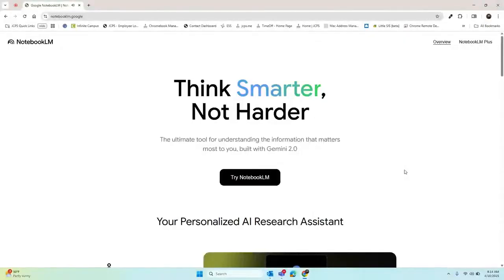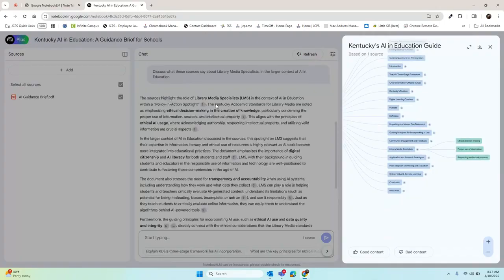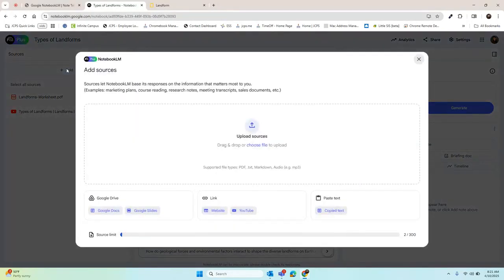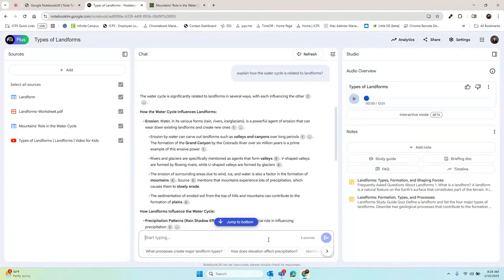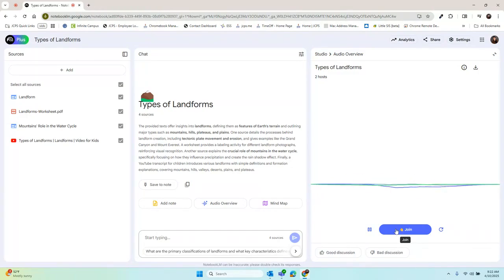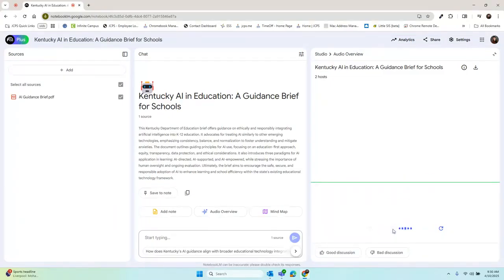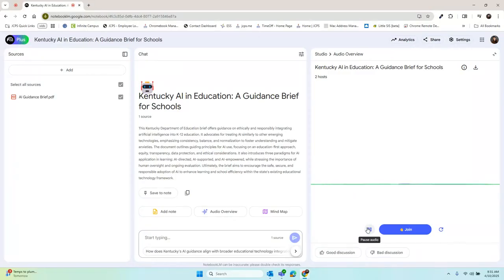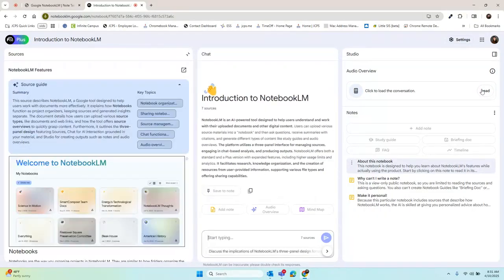Exploring NotebookLM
NotebookLM is a personal AI assistant from Google that works only with the documents you provide.

Think of it as a virtual research partner. You can upload your lesson plans, articles, or curriculum docs, and then ask it to summarize them, create quiz questions, or even generate an audio overview—like a mini-podcast—based specifically on that content.